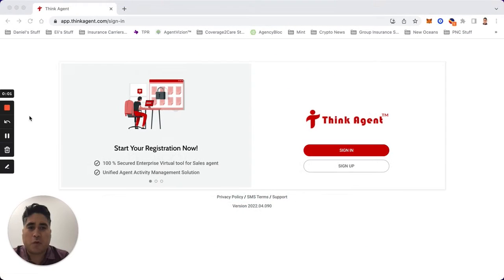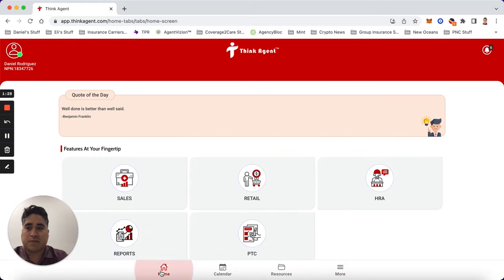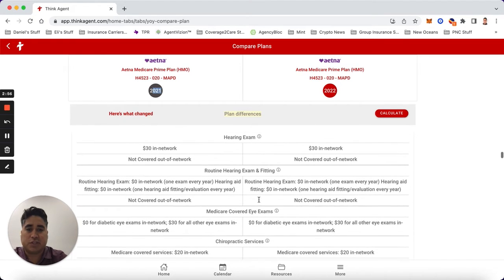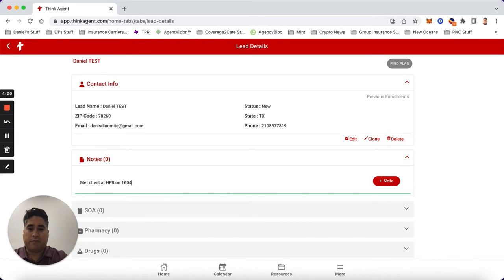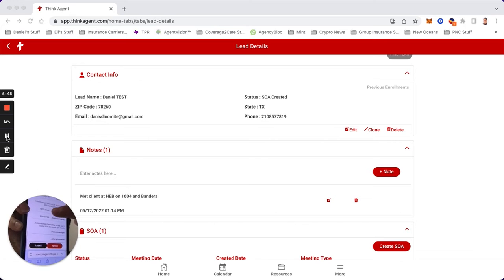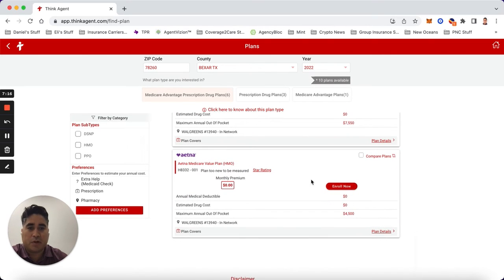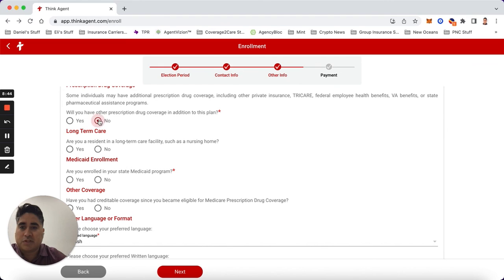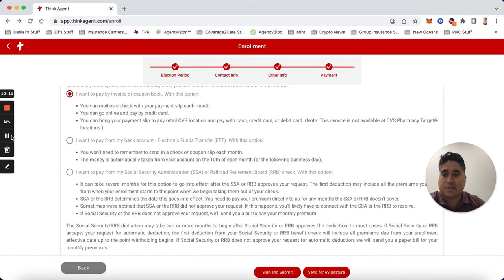How To Series: Use Think Agent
Learn how to use Think Agent (Aetna Enrollment Tool) where you can
- Enroll a Client
- Do a HRA
- Send a Scope of Appointment
- View Book of Business (Enrollments on Think Agent)
- Compare Plans from previous year to current Year (next year)